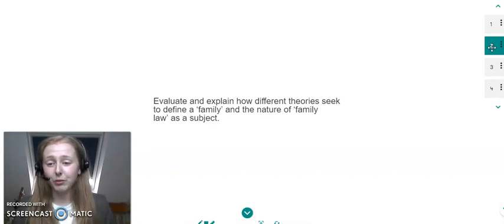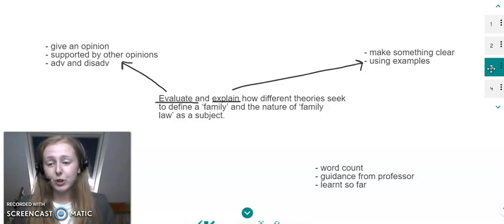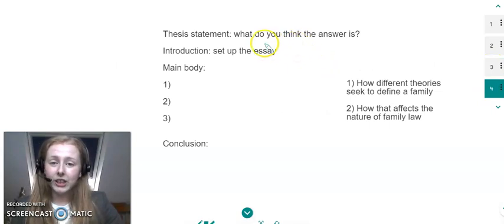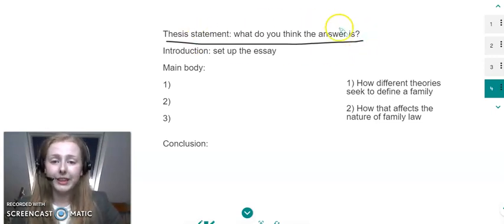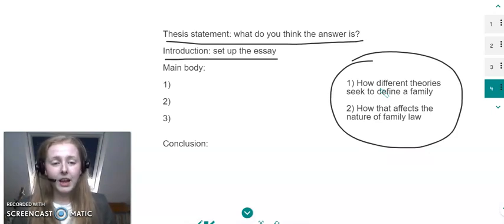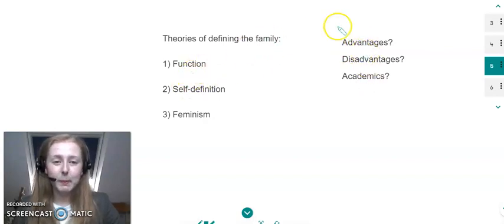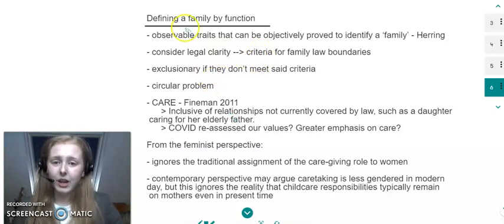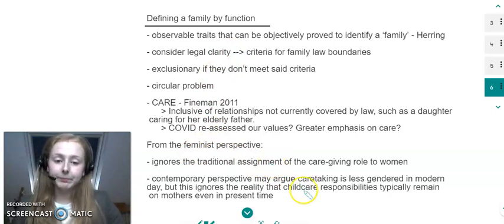Analysing Family Law Assignment Exam Question - Law Tutor Lucy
Lucy delivers a tutorial analysing and breaking down a typical Family Law exam question.